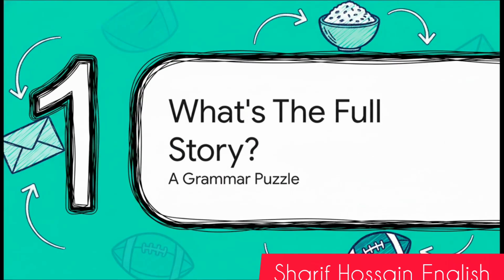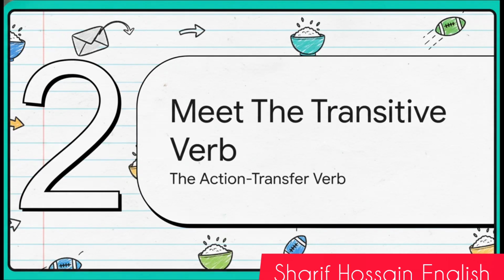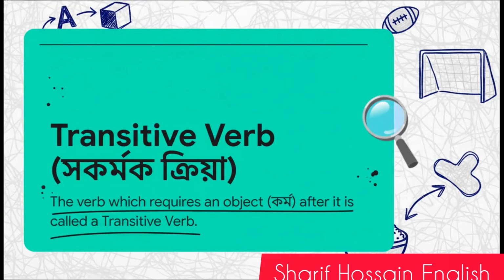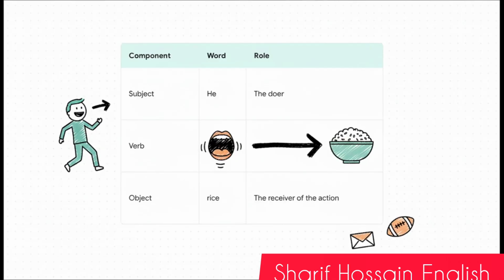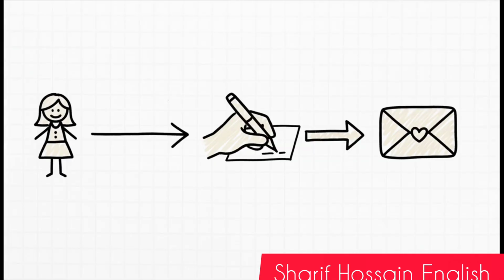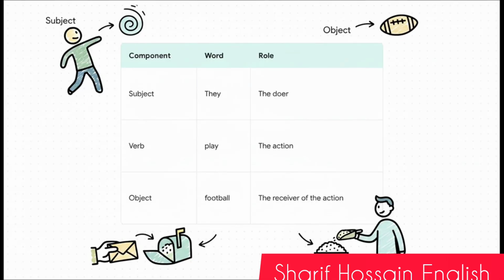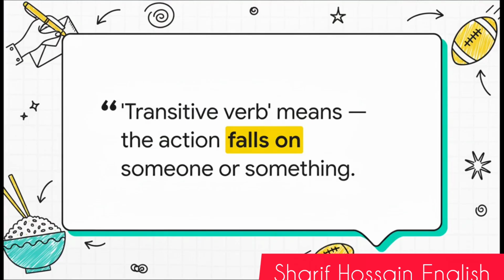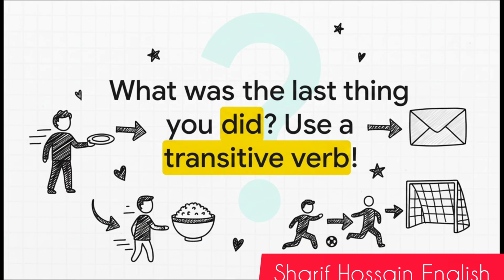Demystifying Verbs | Action, State & More Explained in 5 Minutes 🔥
Verbs are the heart of every sentence — but do you really know how they work? In this video, we break down the mystery of verbs:

✅ What is a verb? ✅ Types of verbs: Action, Linking, Helping, State ✅ Examples: She dances, He writes, I feel happy ✅ Common mistakes and how to fix them

Perfect for students, teachers, and grammar lovers who want to write clearly and confidently. 📌 Watch till the end and boost your grammar instantly!